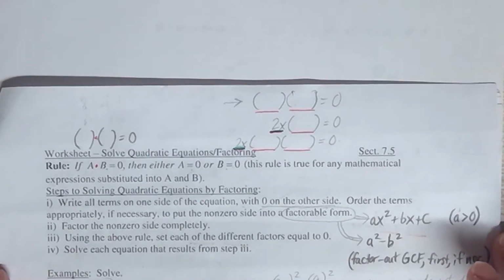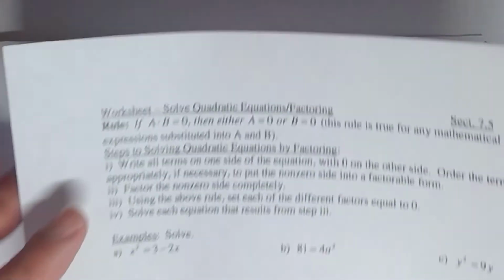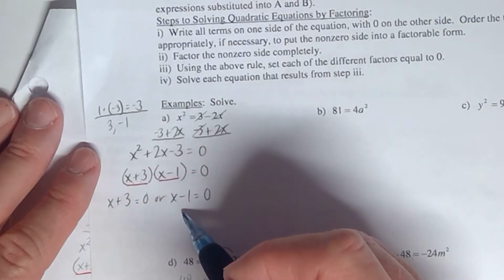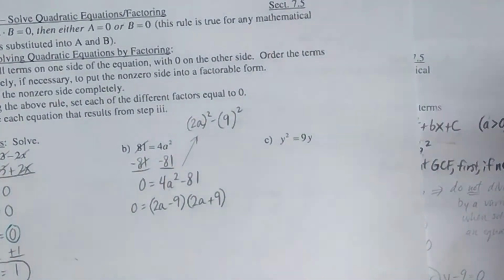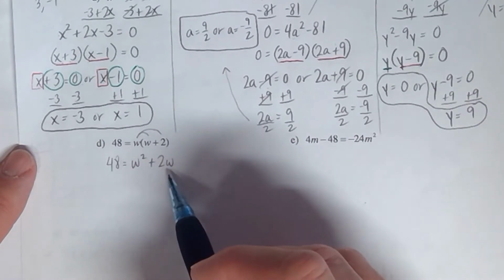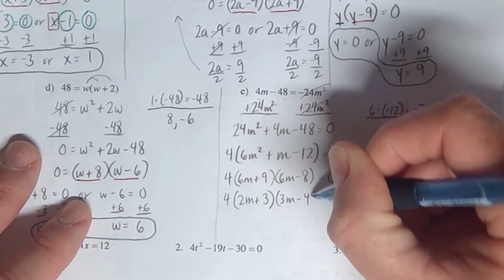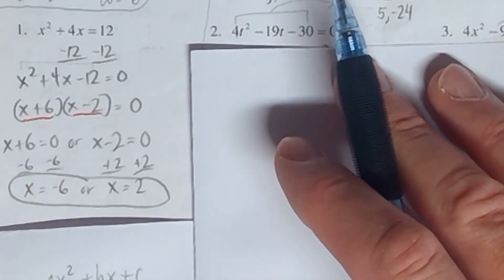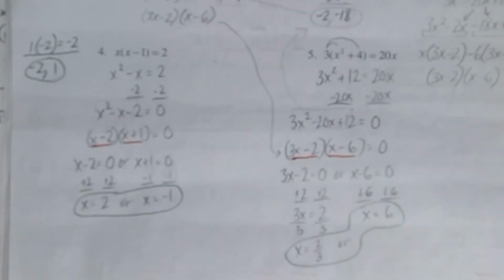Math 51 Section 7.5